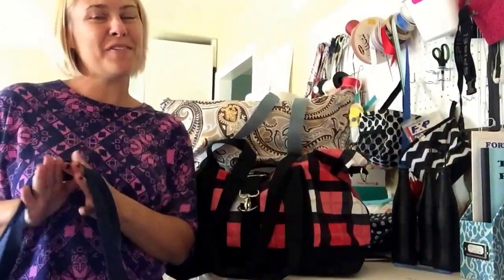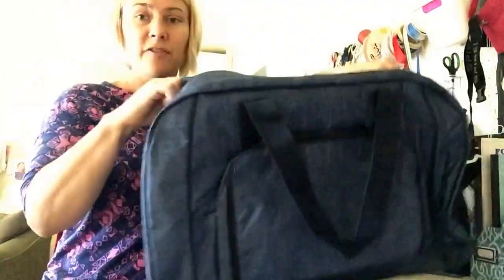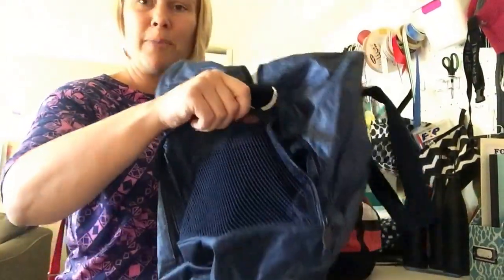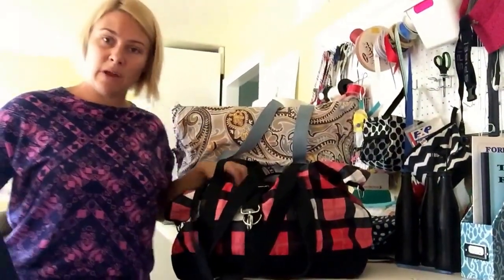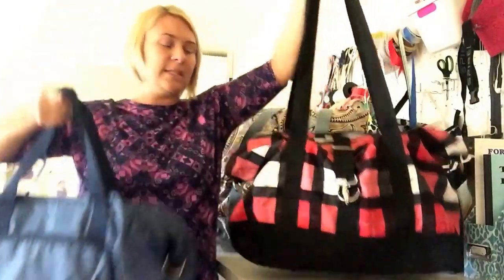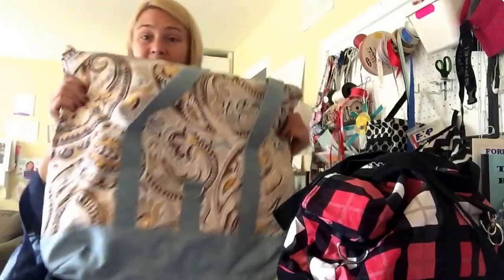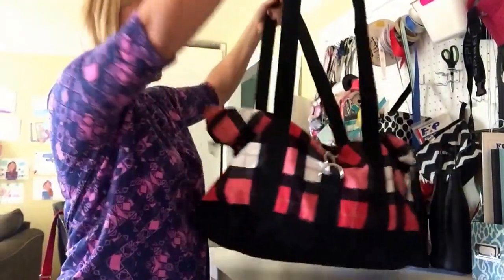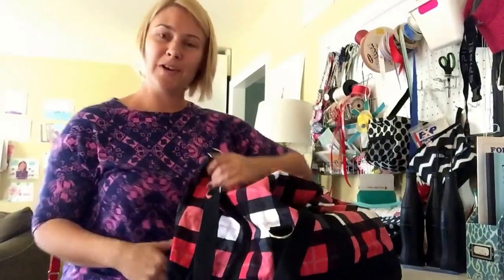31 Fold-over weekender and all packed duffle